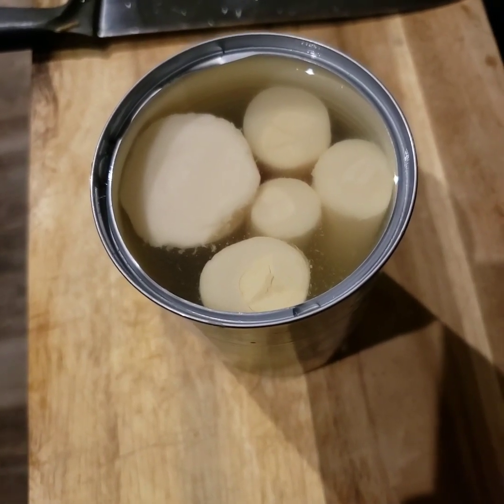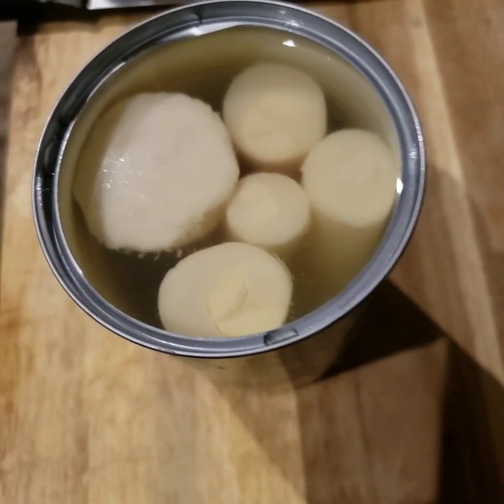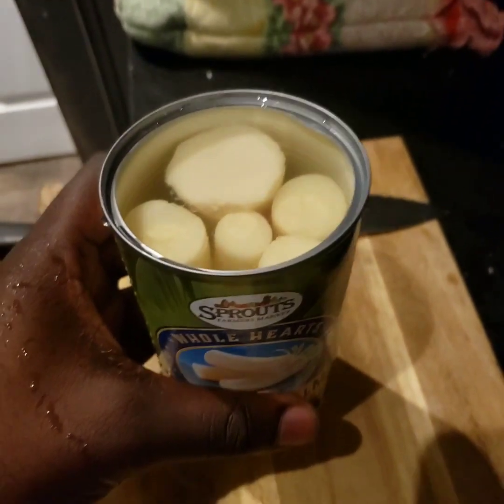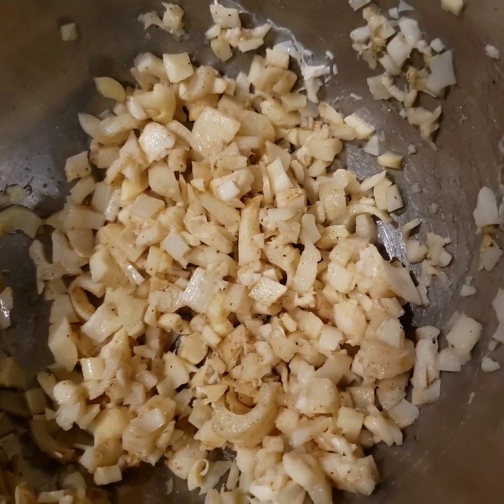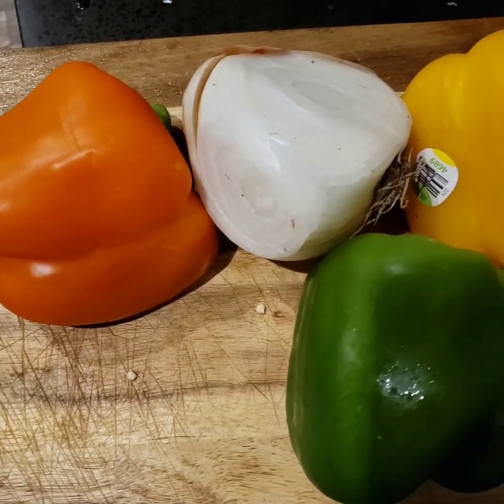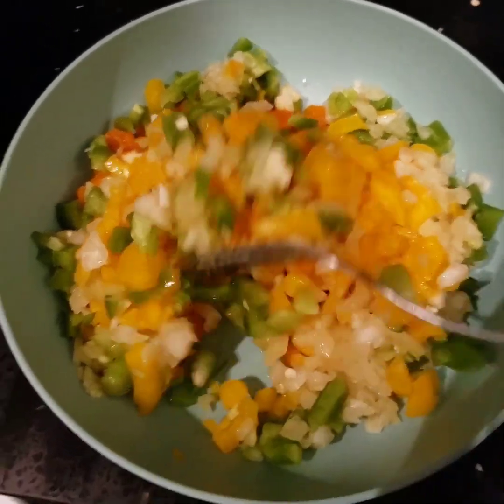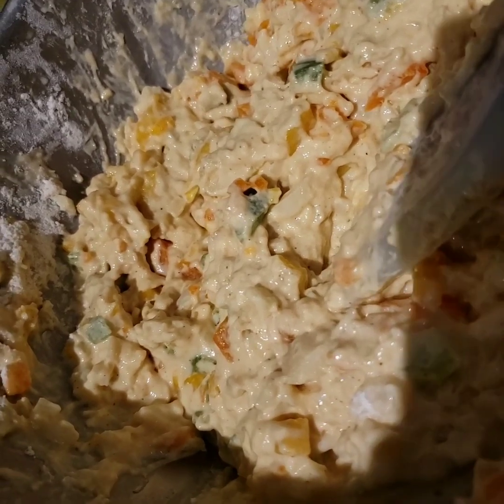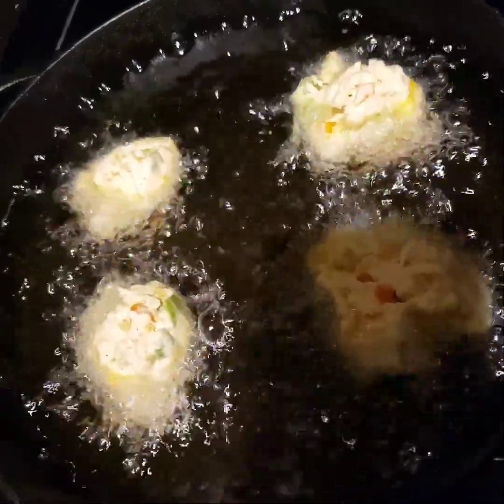The Best Bahamian conch fritters Vegan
1 1/2 cups chopped heart of palm
(Seasoned with old bay, salt pepper and complete seasoning)
3/4 cup of each trip color bell pepper along with fresh chopped onion
1 3/4 all purpose flour
1/2 tsp baking powder
1 1/2 almond milk add more if batter is to thick

Fry on medium to low heat because you dont want the outside to cook before the inside of the fritter!!

Sauce
1/2 cup vegan sour cream
2 table spoons sriracha sauce
4 tablespoons ketchup